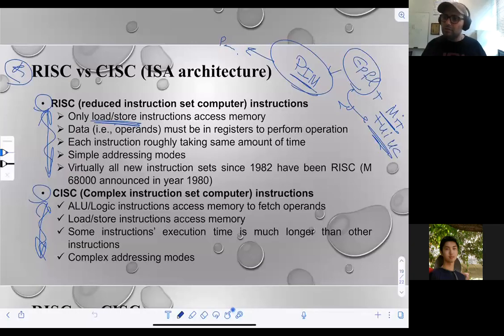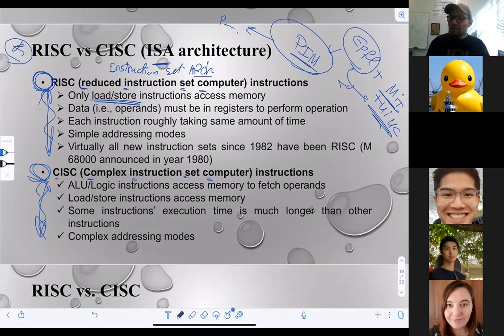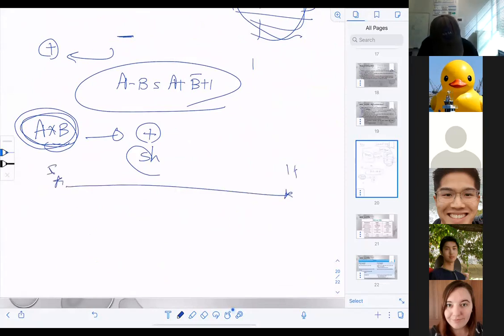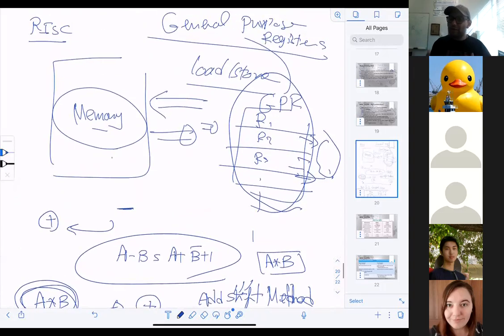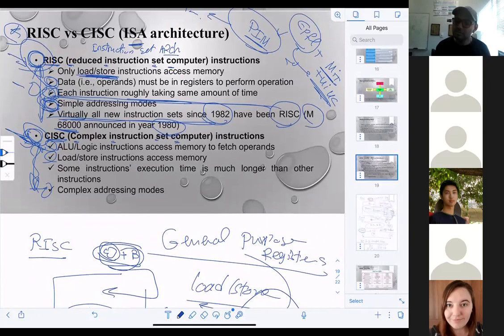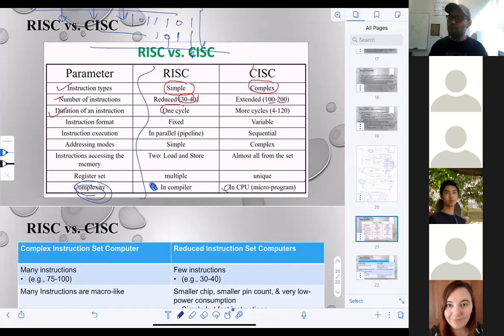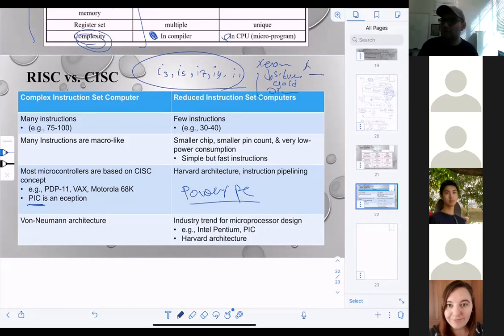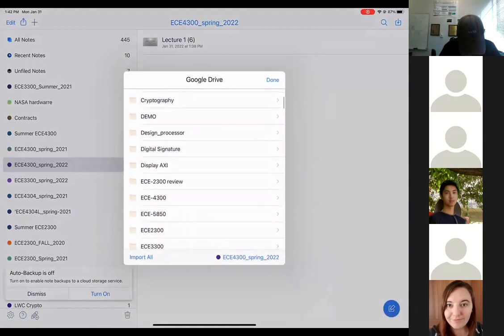ECE4300: Introduction to Chapter 1